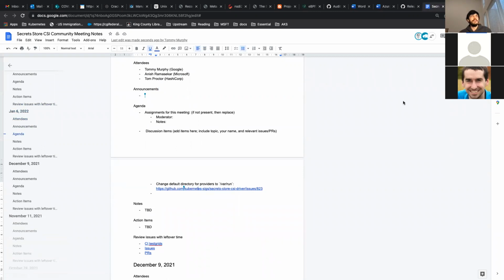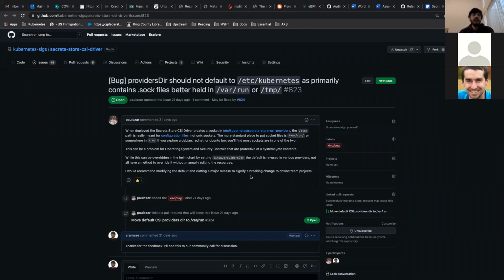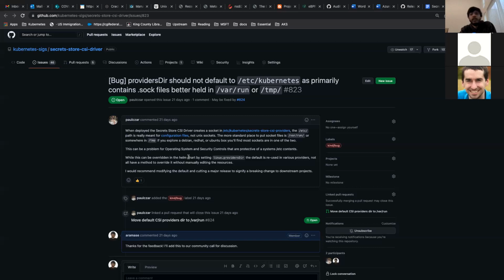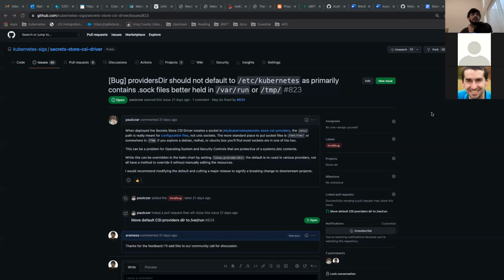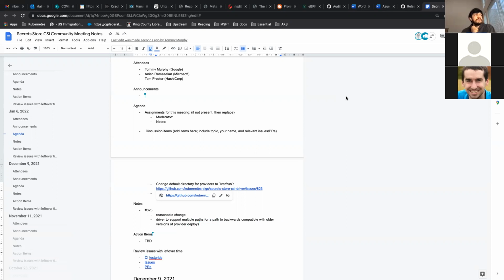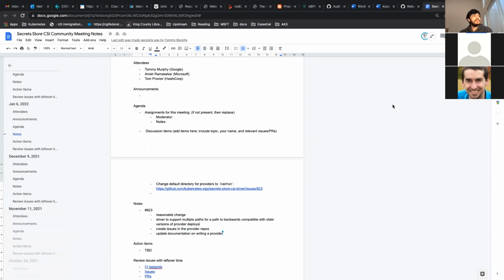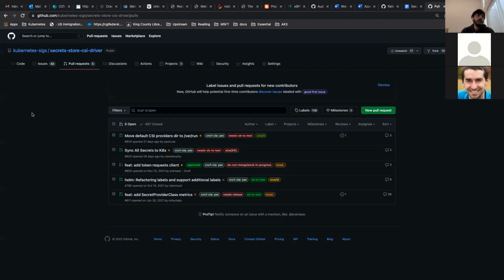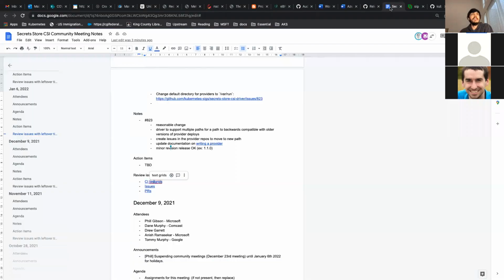Secrets Store CSI Community Meeting - 2022-01-06